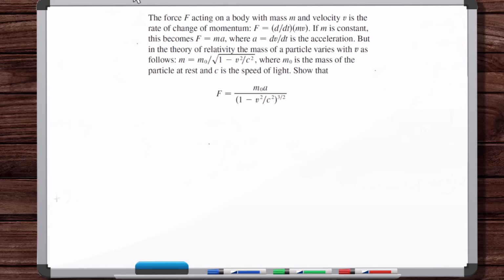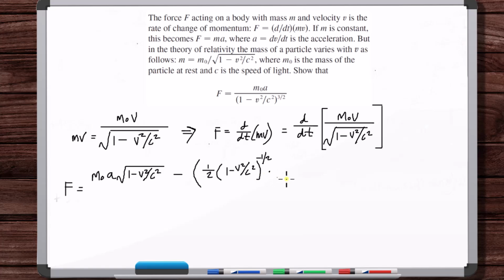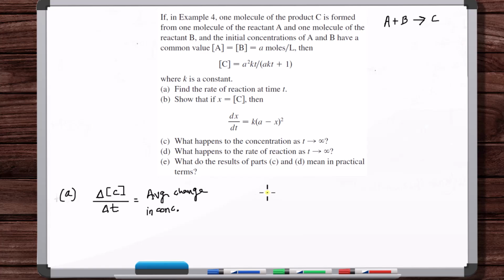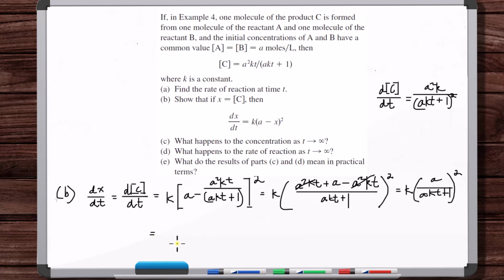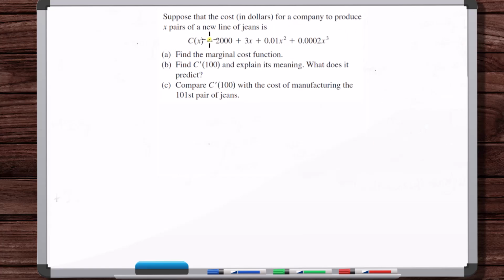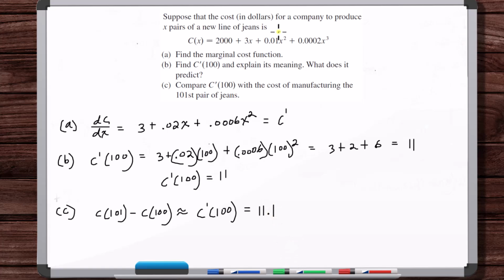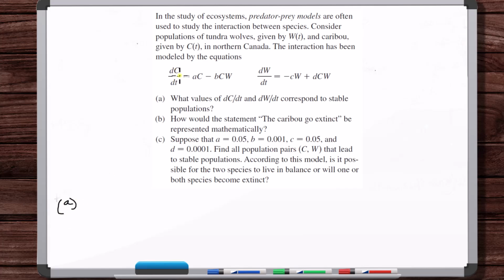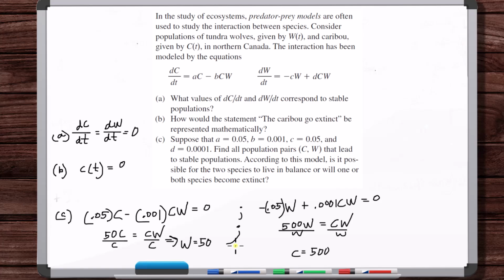Derivatives in the Real World Example Problems - Part 2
In this video, we work more problems involving derivatives applied in real world applications. We evaluate the force on an object via the theory of relativity, we analyze the specifics of a chemical concentration vs. time formula, we determine the marginal cost of producing blue jeans, and analyze the population balance between wolves and caribou.